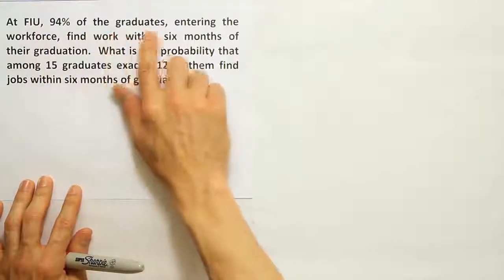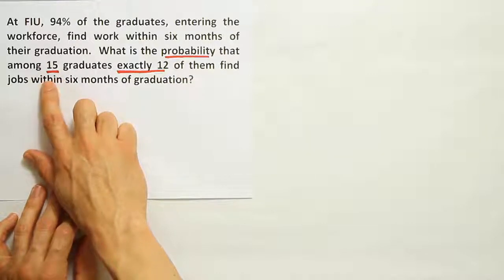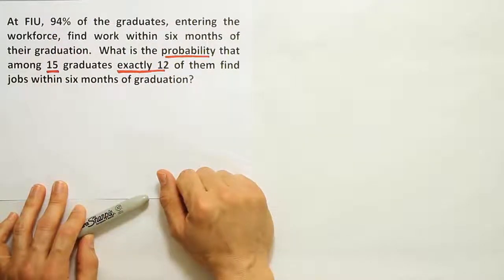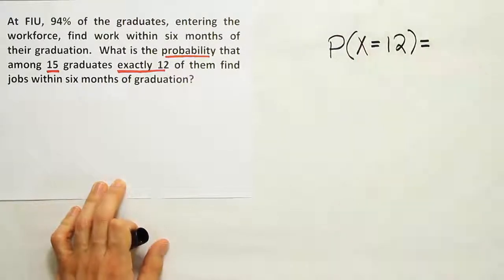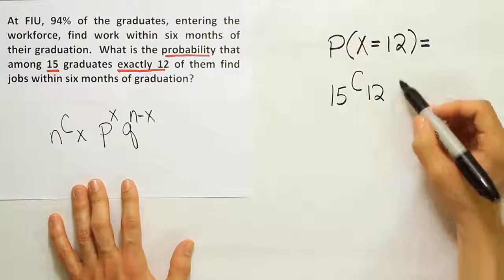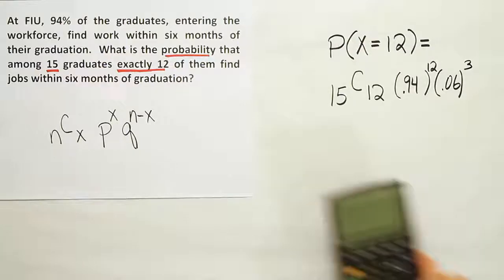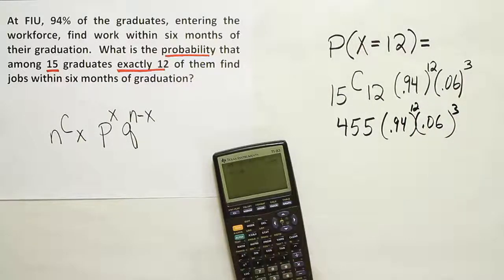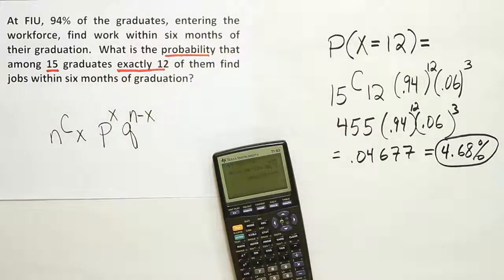Applying the binomial probability formula problem 1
In this video, we calculate a probability using the binomial probability formula. When looking for the probability that a binomial random variable x takes on a value or set of values, the binomial formula can be used.